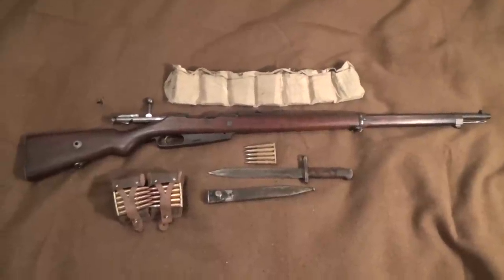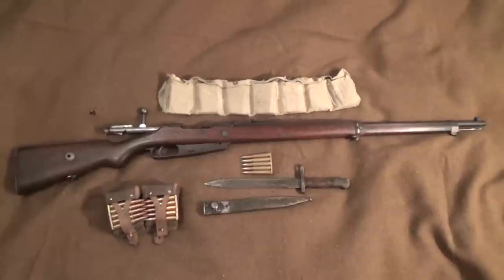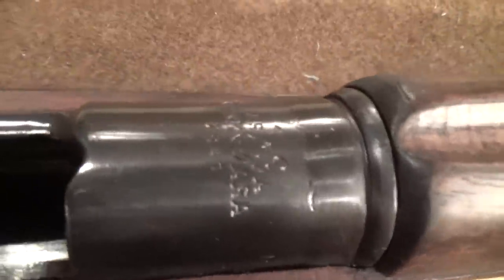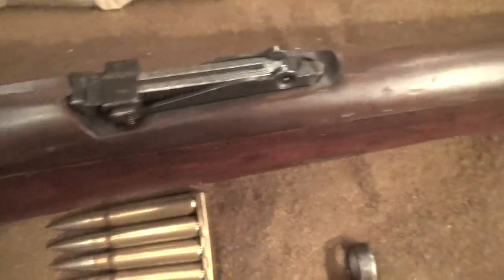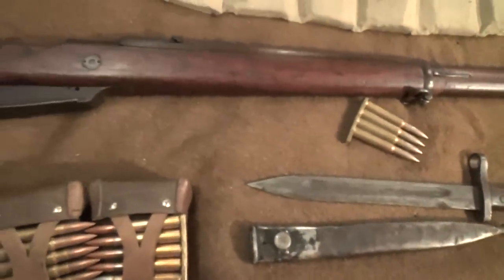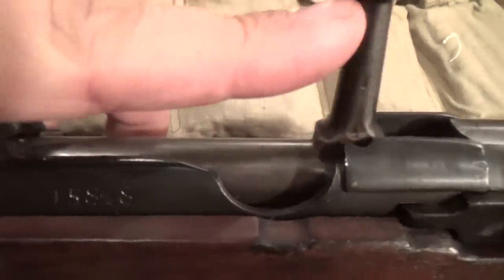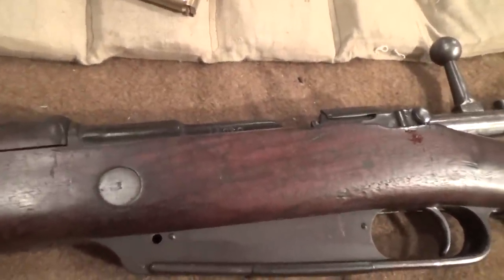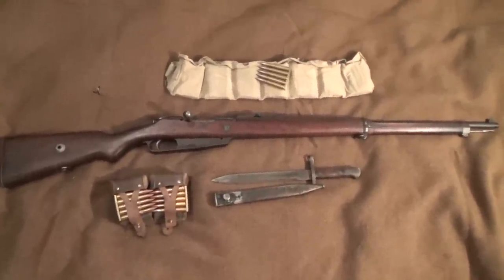Turkish Pattern 1938 Ankara 1941 GEW1888 rework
Turkish rework of the old German Gew1888/05/14 with new barrel and stock, handguard in place of the old steel barrel jacket.  Perfect headspace, spotless bore, tight crown.  A definite candidate for a good shooter.

One point about the ring cutout I failed to explain that it's to allow the spitzer style pointed bullet to clear into the magazine, it has nothing to do with bullet diameter.  The old .318 rounds did not use pointy spitzer bullets.

Another point- none of these GEW88 rifles no matter what date the Turks put on them, requires any sort of FFL to transfer,  Every GEW88 was made before 1898, some sellers on gunbroker I see have difficulty understanding that and want people to pay FFL fees, or send a C&R for one of these.  NOT REQUIRED in the US.